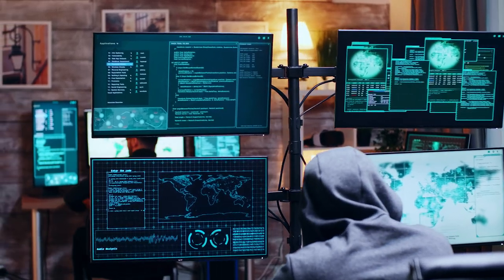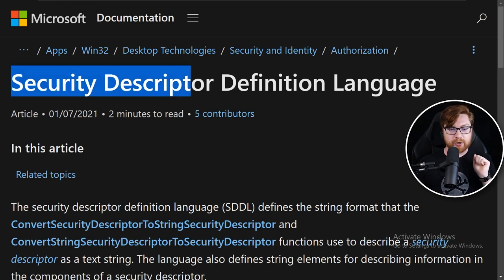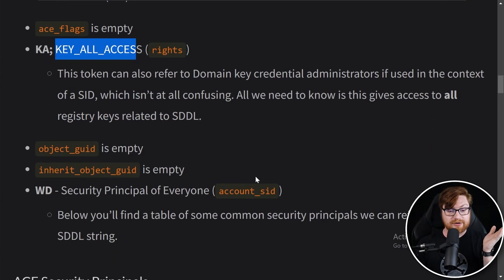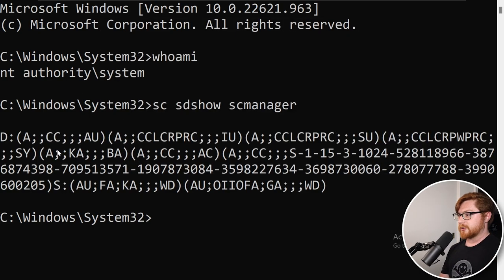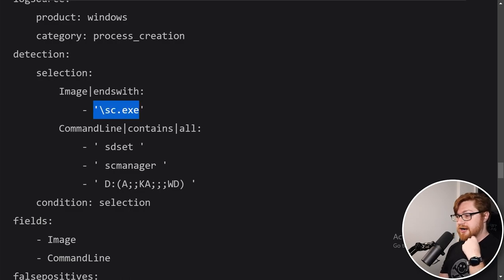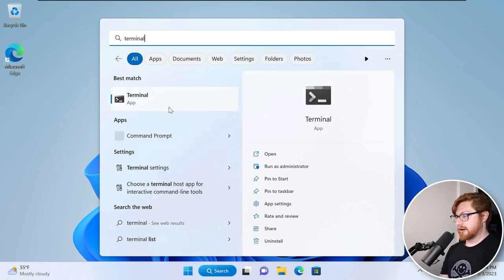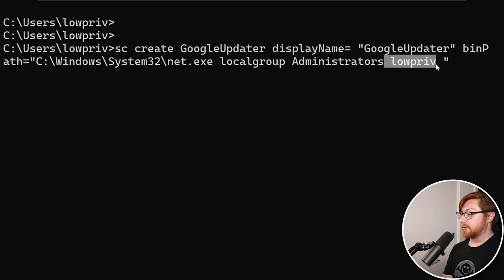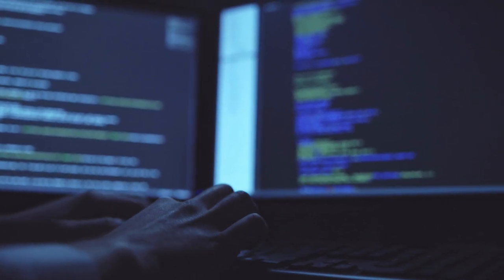a Hacker's Backdoor: Service Control Manager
|| PlexTrac makes pentest reporting a breeze -- try their premiere reporting & collaborative platform in a FREE one-month trial!

00:00 - SCManager Persistence
00:27 - Explaination
01:21 - How it works
05:18 - Demo begin
08:00 - Changing security descriptor
12:12 - Creating a service
16:18 - Final Thoughts